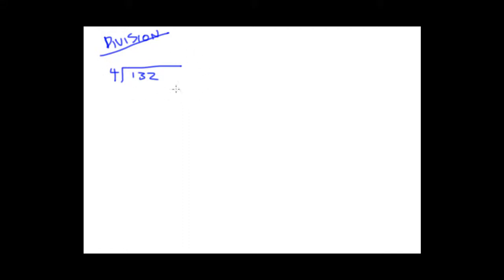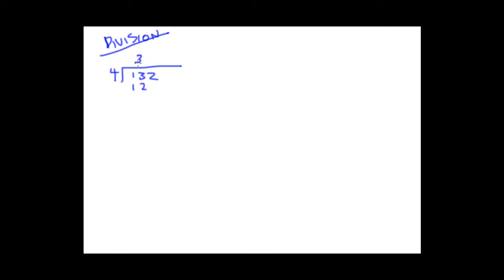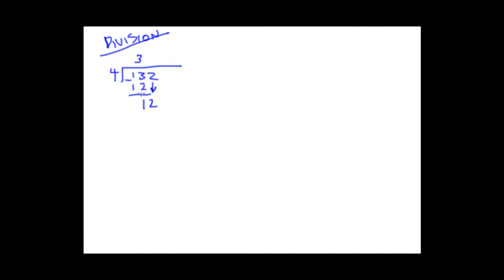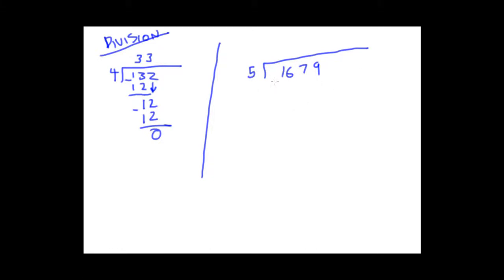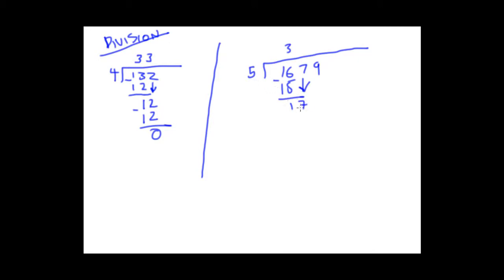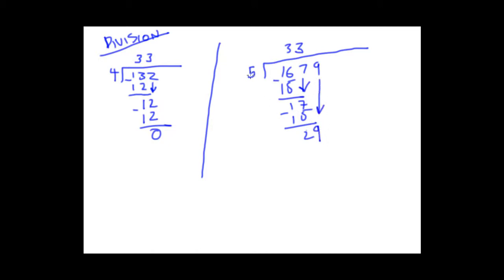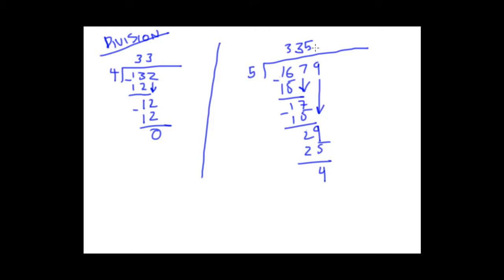Division.mp4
learning how to divide is easy